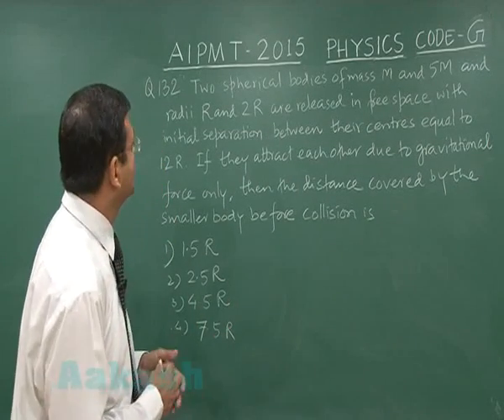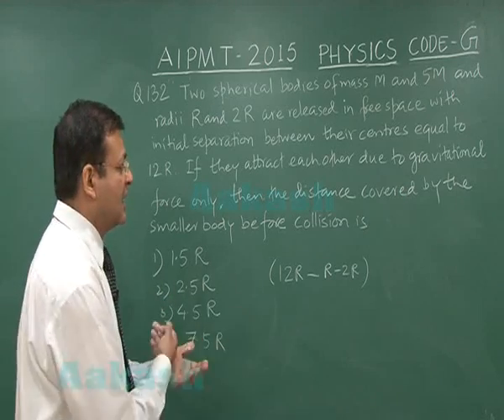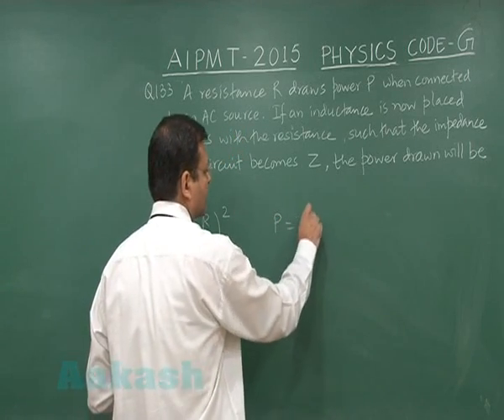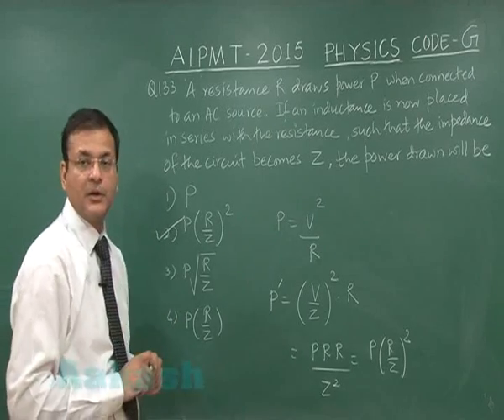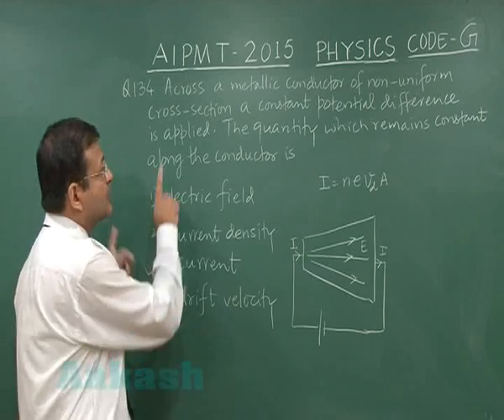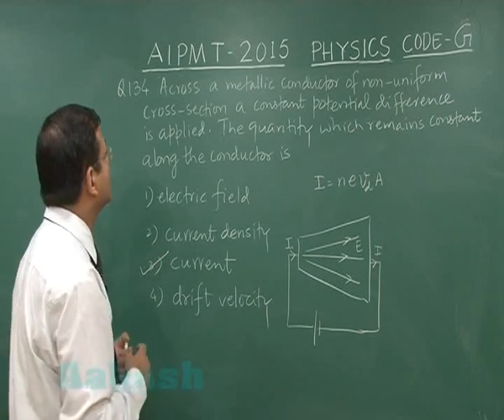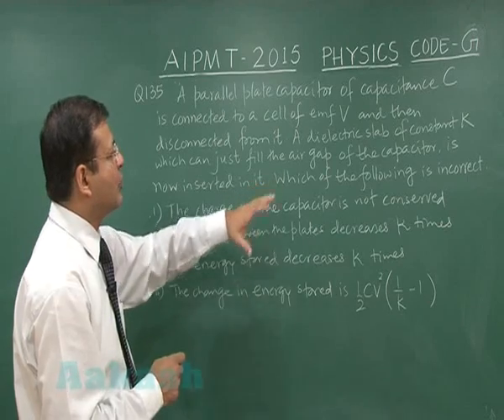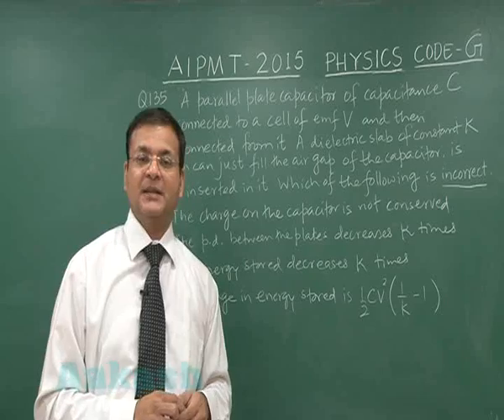AIPMT 2015 Solution-Physics Video Q. 132-135 Aakash Institute